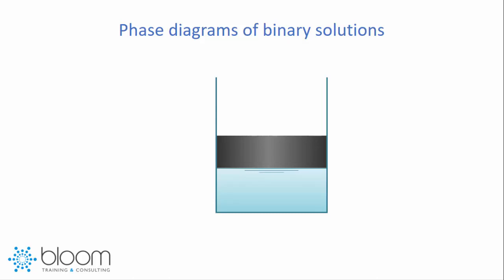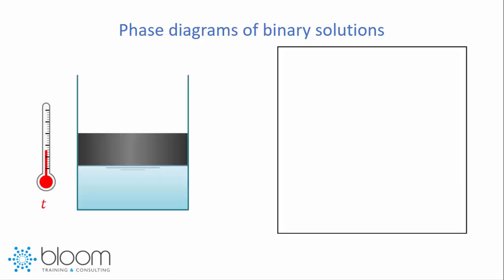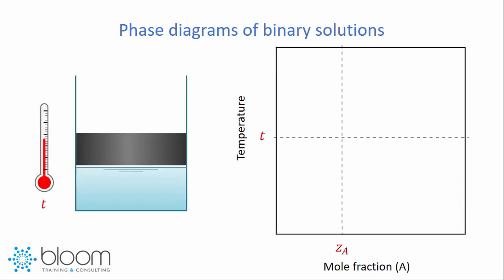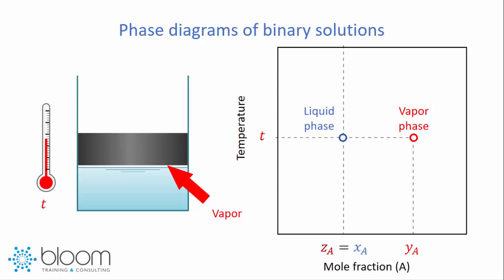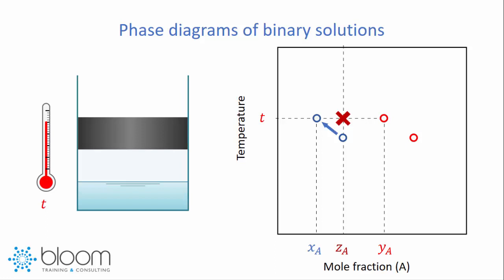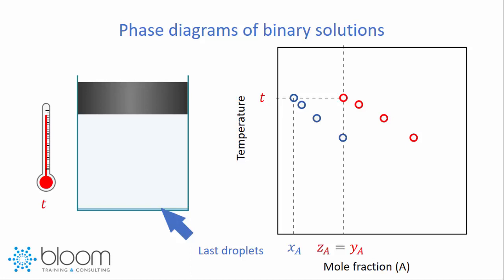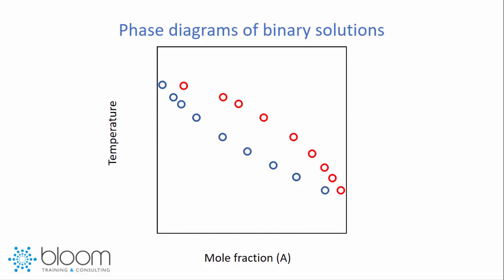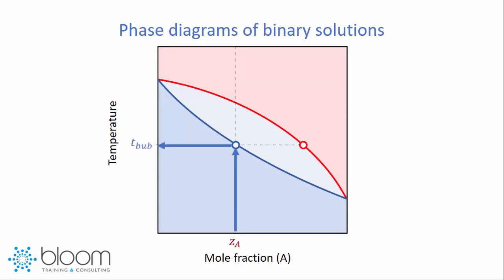Phase diagrams of binary solutions: dew point and bubble point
In this video, prof. Márcio Neto shows how phase diagrams of binary solutions are constructed, and shows how to use them to obtain the dew point and bubble point of a given system.